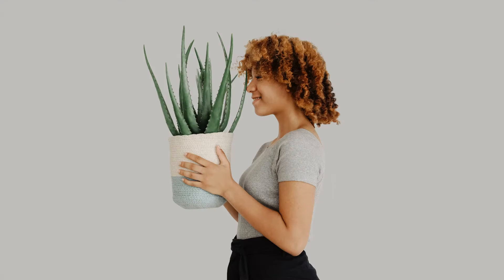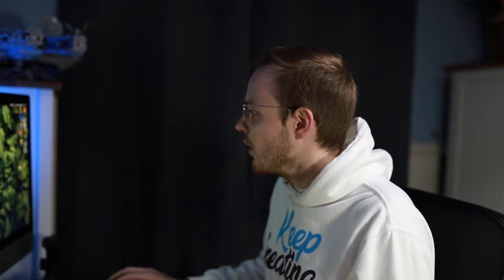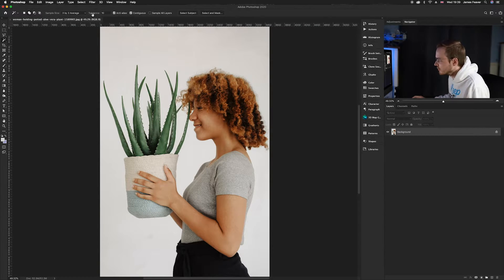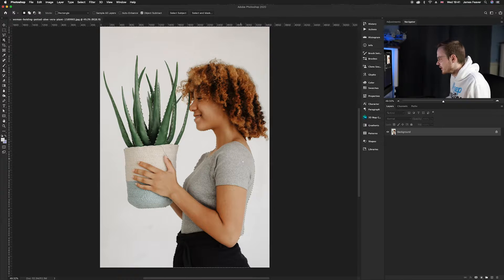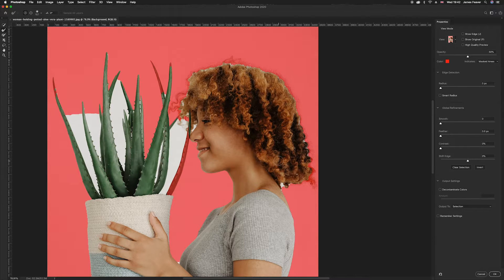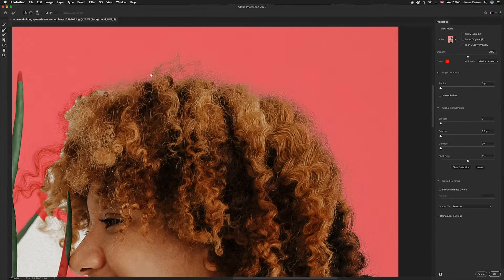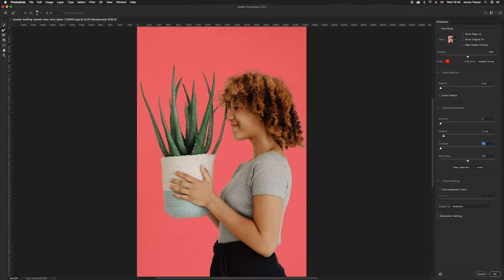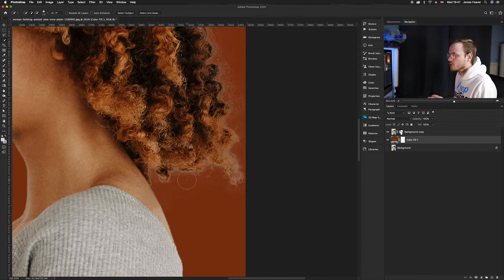How to create a Perfect Cutout in Photoshop 2020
How to create a Perfect Cutout in Photoshop 2020. In this video, I will go through how to create a perfect cutout using the object selection and quick selection tool. This effect works really well cutting out anything especially on hair and trees. So make sure to have a look at the pre-selected photos on my website to follow along with this tutorial.

⚫️ I will show you how to:
▪️ Use the object selection tool
▪️ Use the quick selection tool
▪️ Use the refine edge tool
▪️ Finish by applying a are background